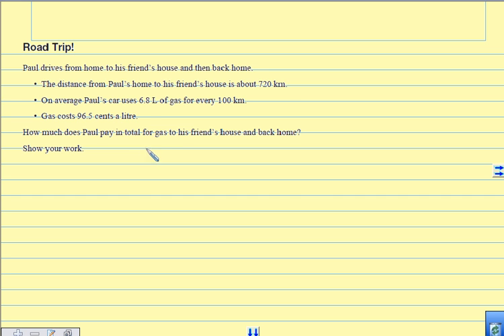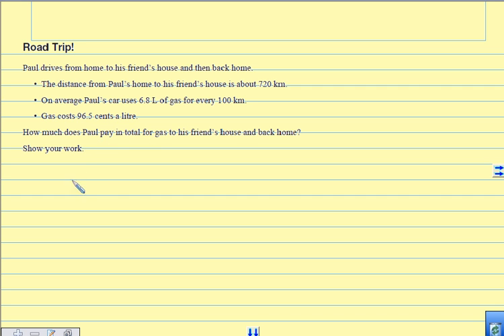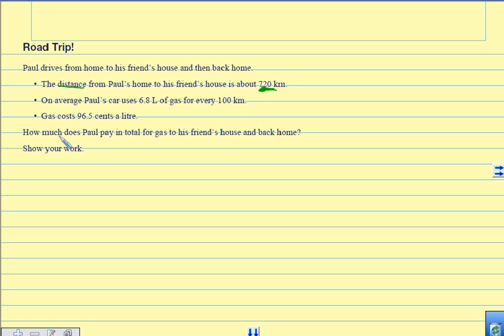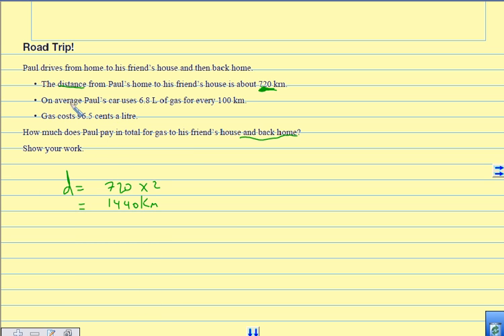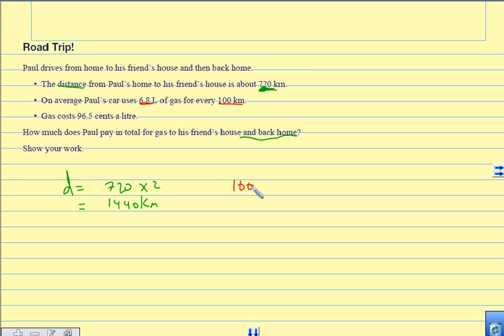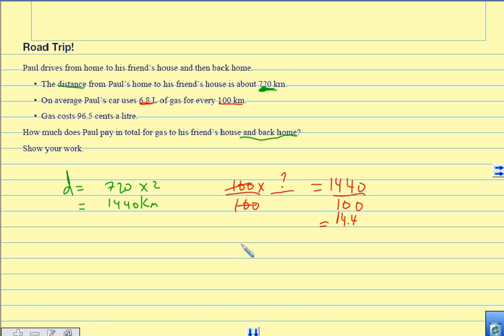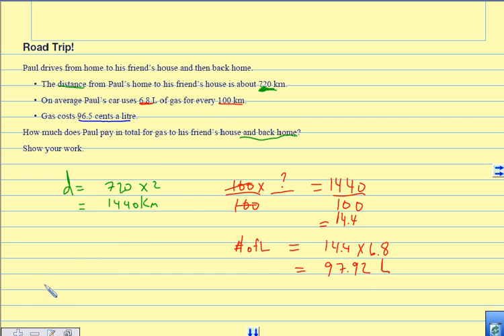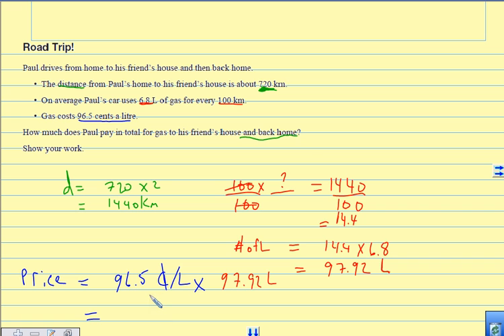Exam Review Ex 1